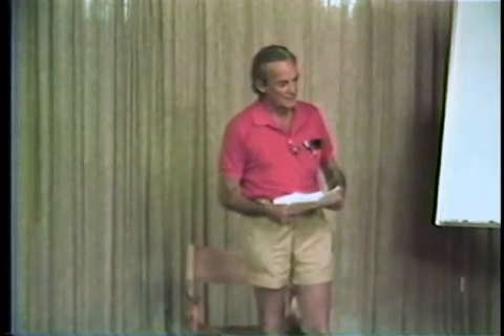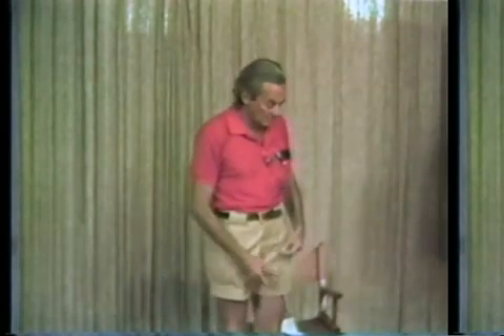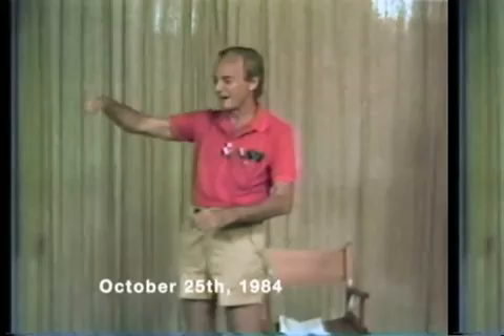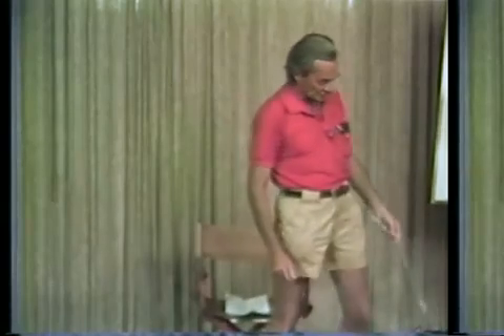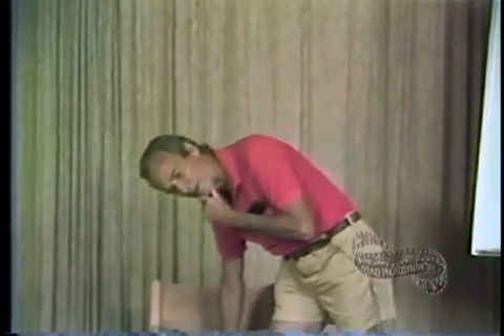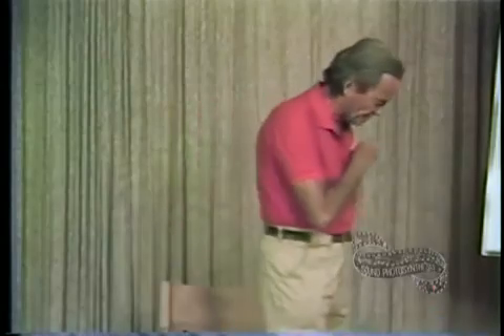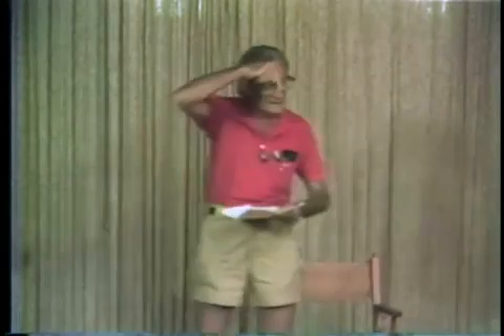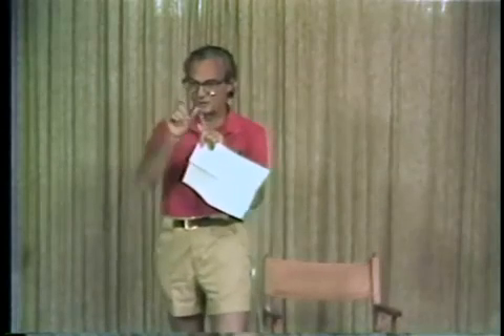Feynman - Tiny Machines 01